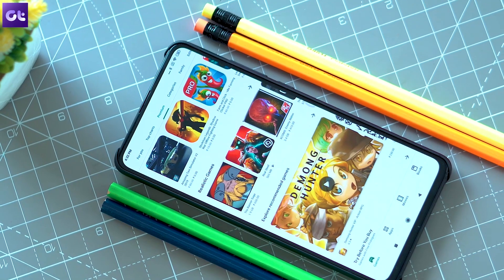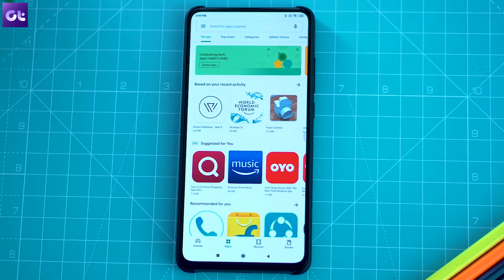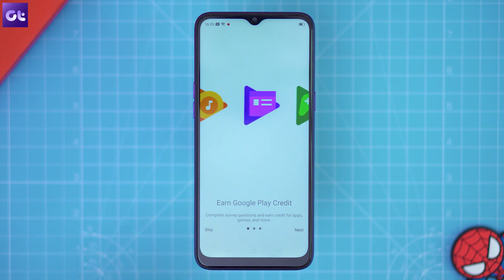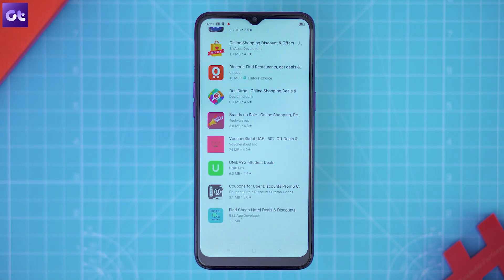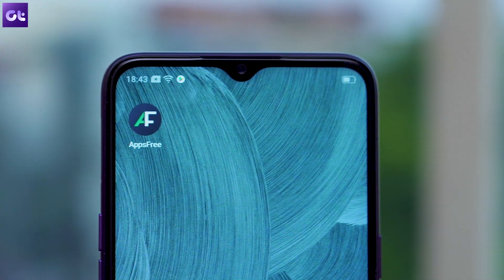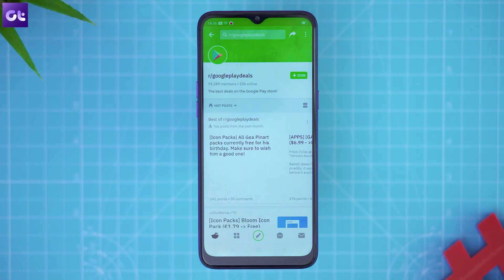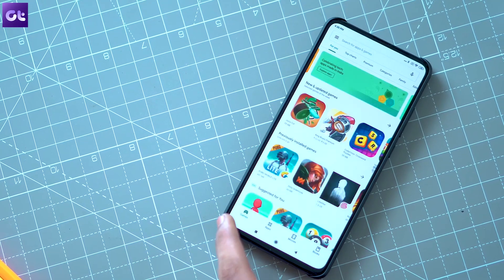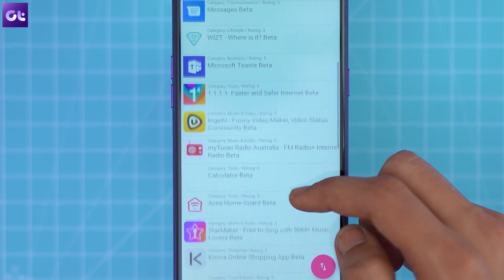How To Download Paid Apps For Free On Play Store Legitimately| Working 2019 | Guiding Tech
See how you can download Play Store for free without looking for pro apps from other places where you have a high risk of getting a malware. We will talk about the best ways you can get the Play Store credits or the paid apps for free on your Android directly.
All the methods are tested and works like charm.